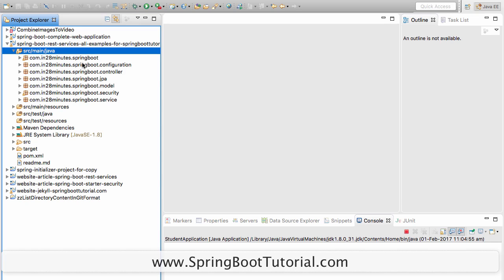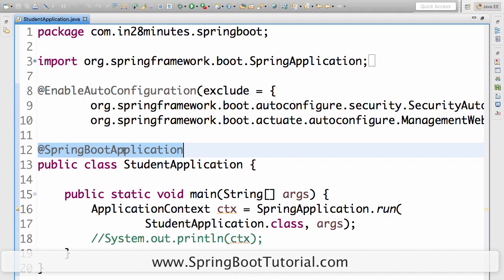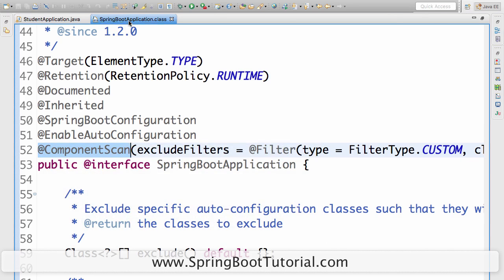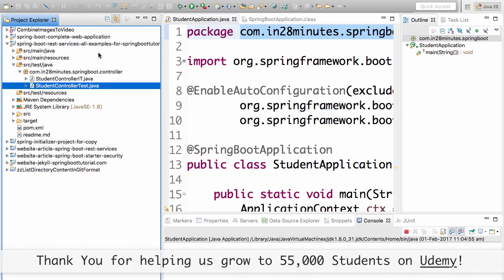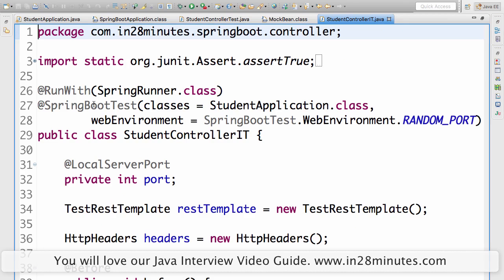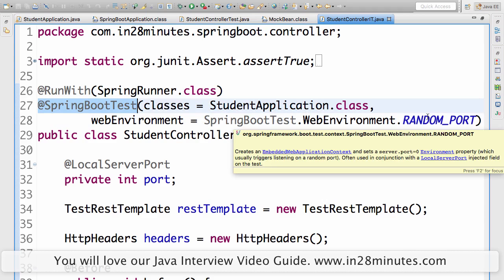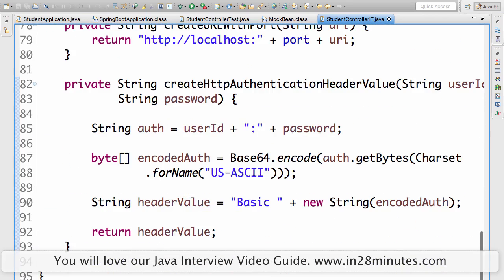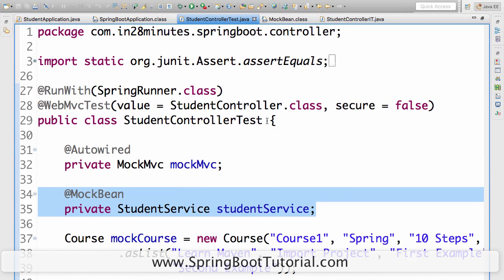Spring Boot Annotations - SpringBootApplication, SpringBootTest & more...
Spring Boot annotation examples. SpringBootApplication and SpringBootTest.